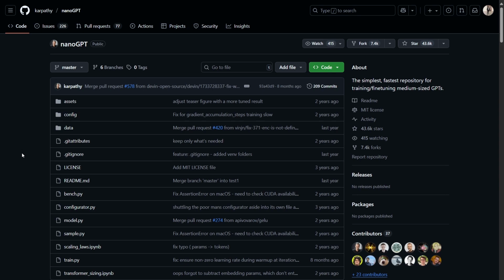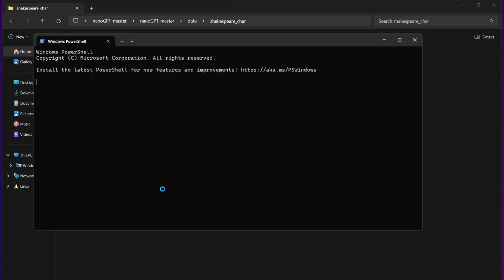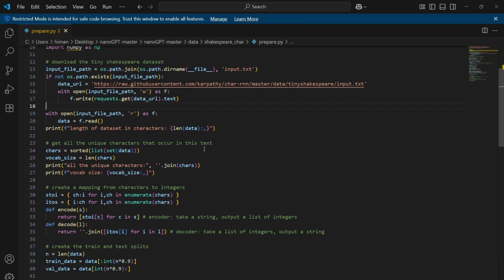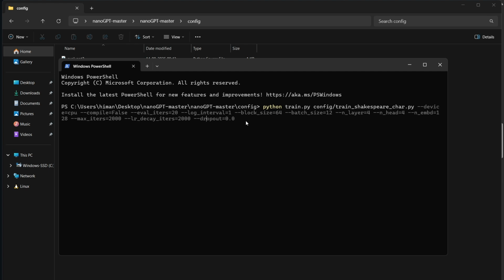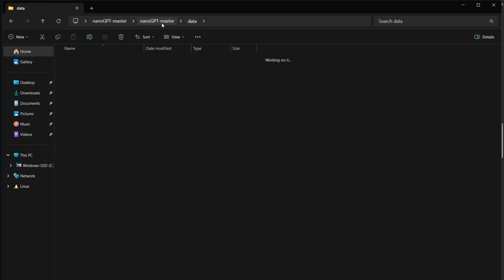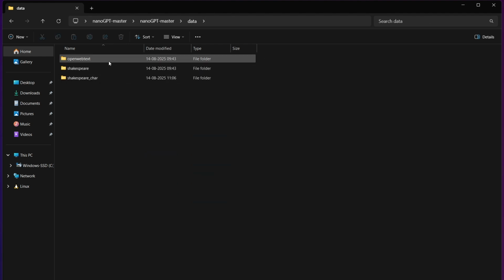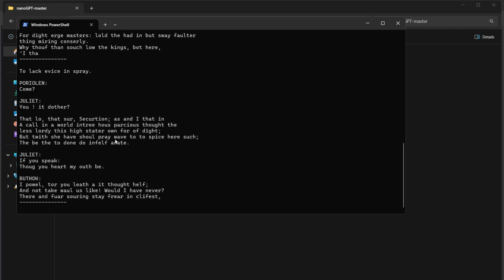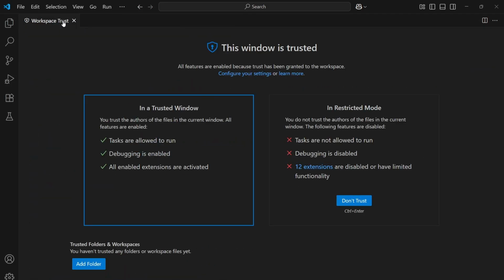Train your own ChatGPT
commands

install requirements -
pip install torch numpy transformers datasets tiktoken wandb tqdm

command to train the model with limited resources (eg. Laptop ) :-
python train.py config/train_shakespeare_char.py --device=cpu --compile=False --eval_iters=20 --log_interval=1 --block_size=64 --batch_size=12 --n_layer=4 --n_head=4 --n_embd=128 --max_iters=2000 --lr_decay_iters=2000 --dropout=0.0